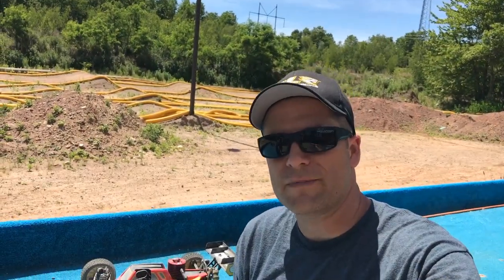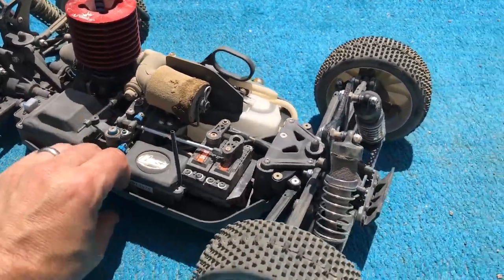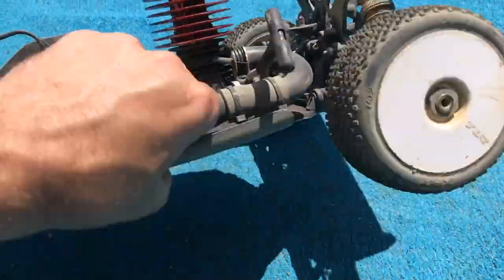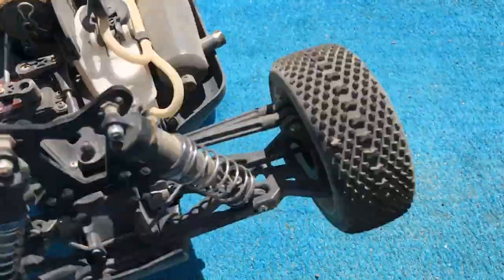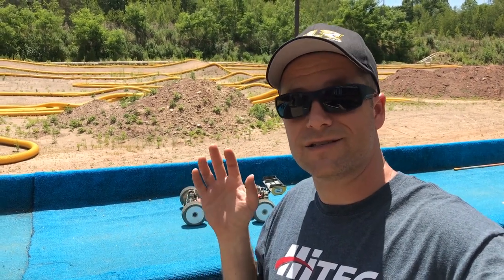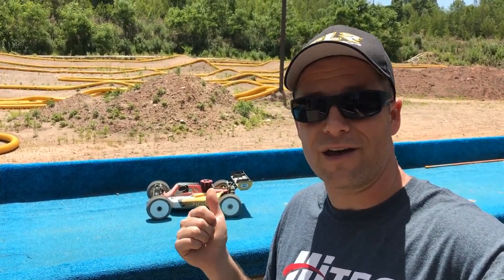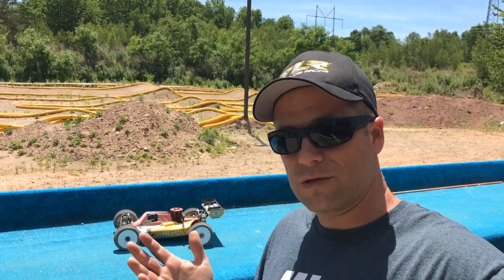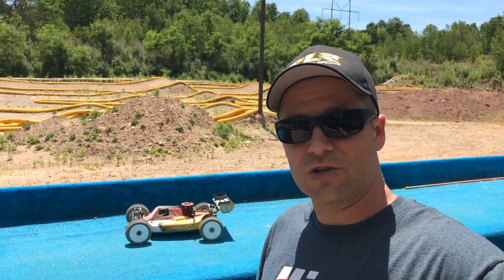Track Bash Action & Review! - Losi 8IGHT Nitro RTR ⅛ Buggy | RC Driver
We know, we know! You’ve been waiting patiently for our review of the Losi 8IGHT Nitro RTR ⅛ Buggy after watching our unboxing video a little while ago. Since our review, the price has dropped on the buggy which has made it even more appealing so now you’re just waiting on our final word before you grab this as your first nitro ⅛ buggy or you’re just looking for a fun nitro machine with a racing pedigree. The wait is over! Our local track still wasn’t finished, but we decided to pull the trigger on the radio anyway and have fun with whatever sections of the RC track were driveable on and then headed out to a personal motocross track for a bash session. Did the Losi 8IGHT Nitro RTR ⅛ Buggy impress us? Of course you’ll need to watch the video to find out!

PRODUCTS SHOWN
Vehicle: 8IGHT Nitro
By: Losi by Horizon Hobby
Part Number: LOS04010
Price: $349.99
Link to buy